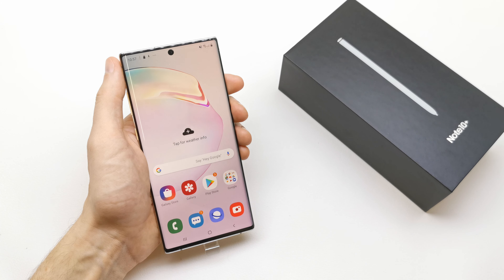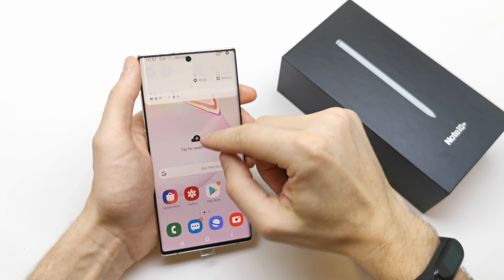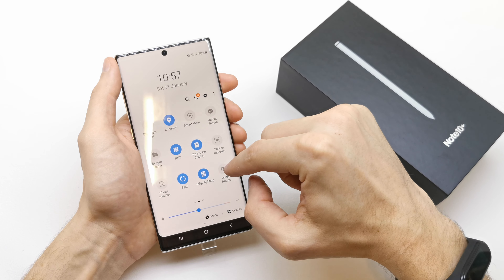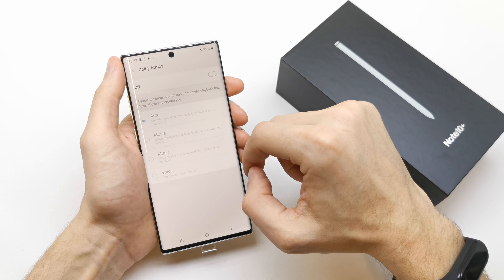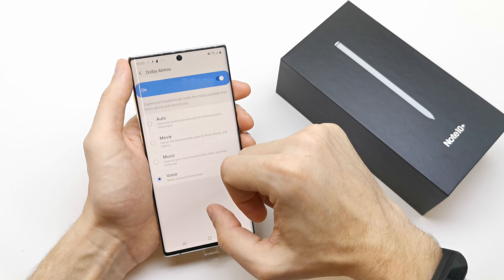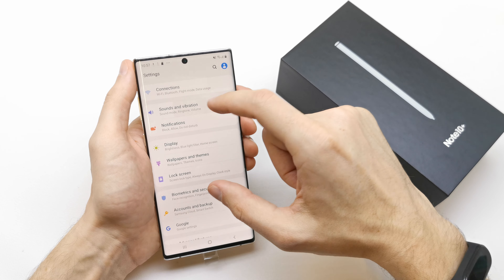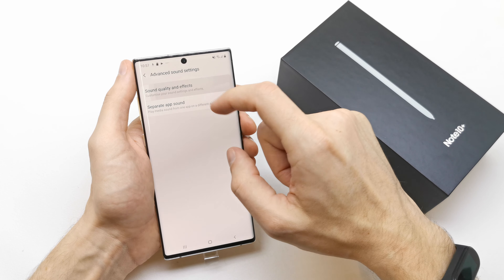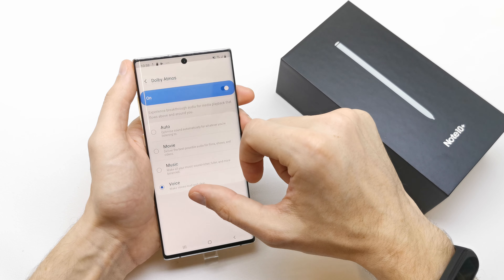Samsung Galaxy Note 10 & plus HOW TO Enable Dolby Atmos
In this video i show you how to enable Dolby Atmos on your brand new samsung Galaxy Note 10 ,doing this greatly improves the overall sound quality whilst gaming ,Listening to music,and also during phone calls